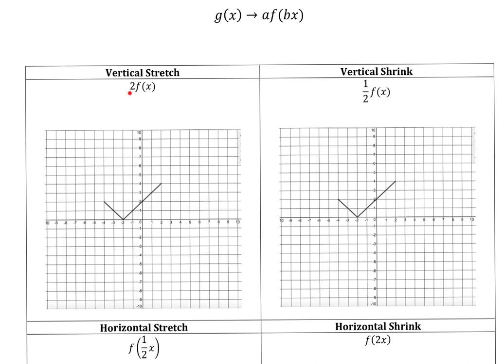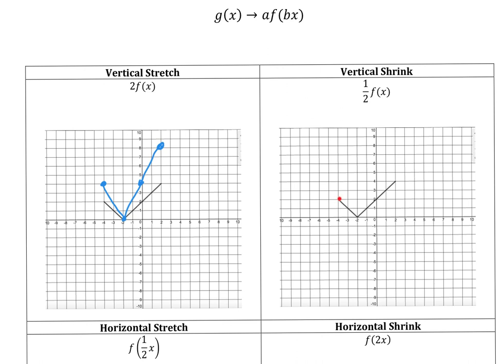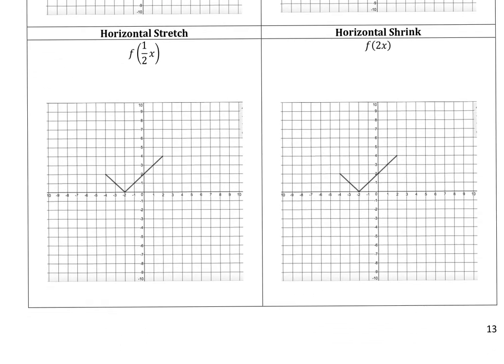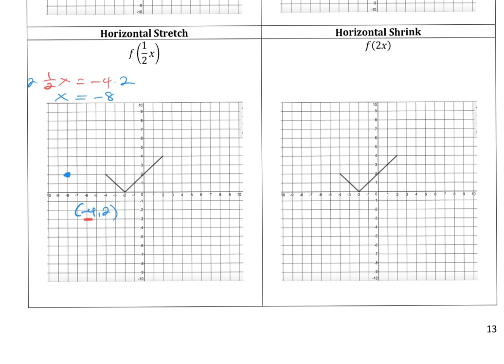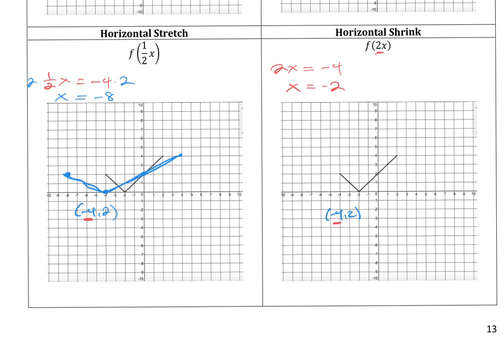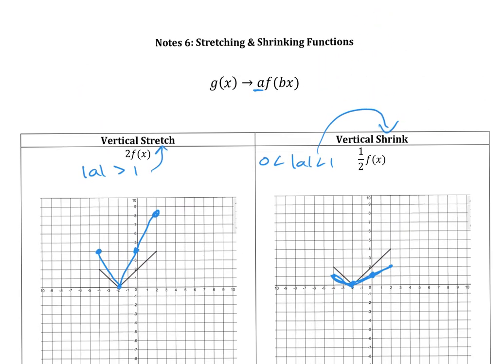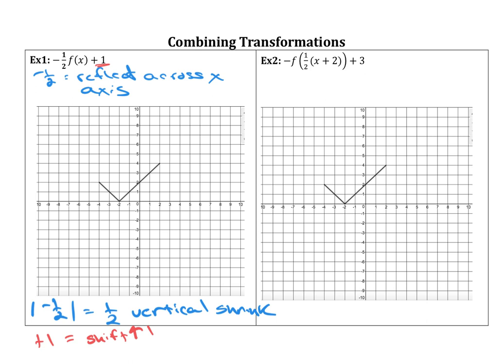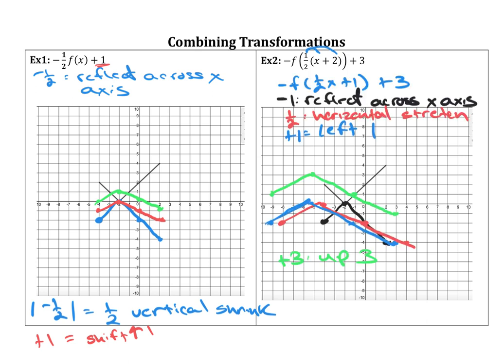Transformations Shrink and Stretch